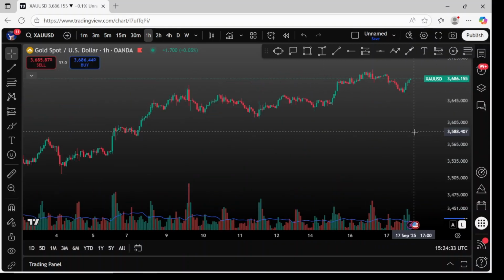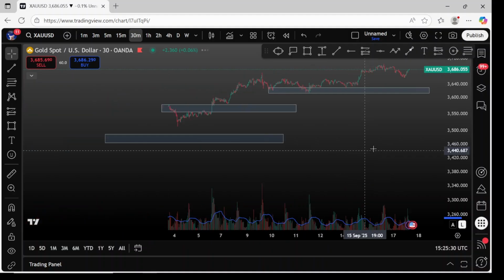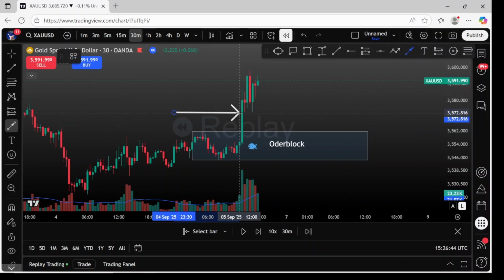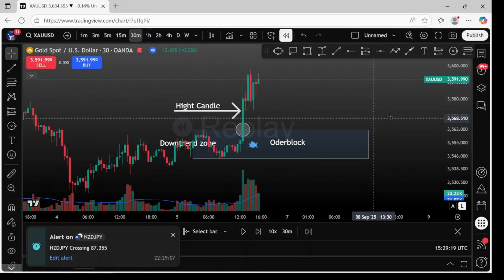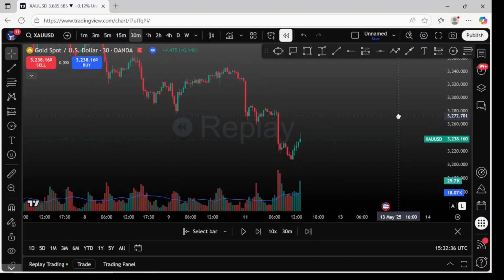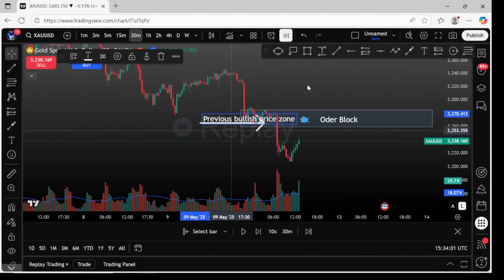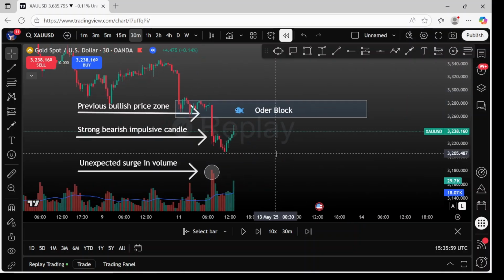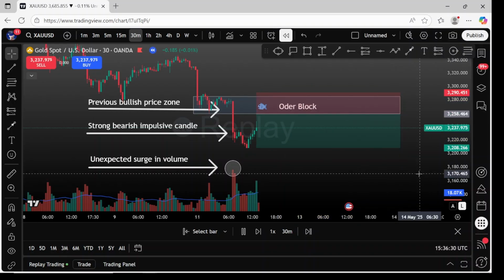"Order Block Explained | Smart Money Concept Trading | How to Identify Valid Order Blocks"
Welcome to V-Shark Trading – where we share professional insights into Price Action and Smart Money Concept (SMC) strategies.
In this 15-minute video, we will cover:
What is an Order Block in trading?
How to identify a valid Order Block.
Why Order Blocks are important in the Smart Money Concept.
Practical tips to apply OBs into your trading strategy.
This video is designed for both beginner and advanced traders who want to understand how institutional traders move the market and how you can follow their footprints.